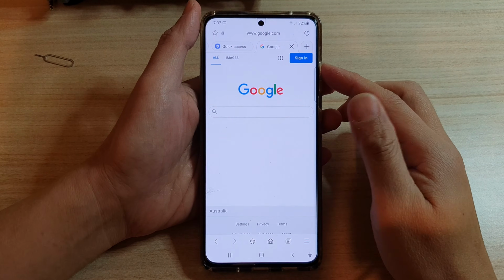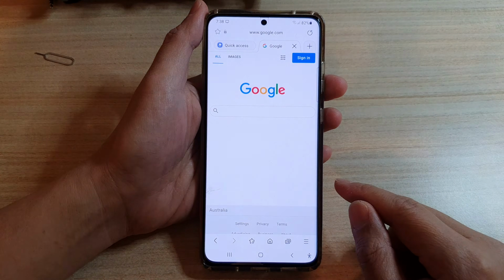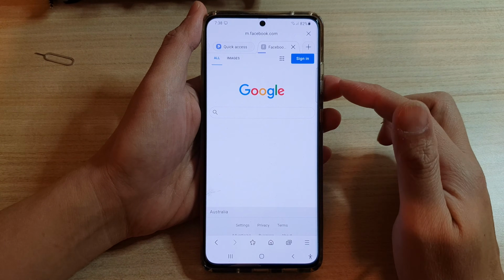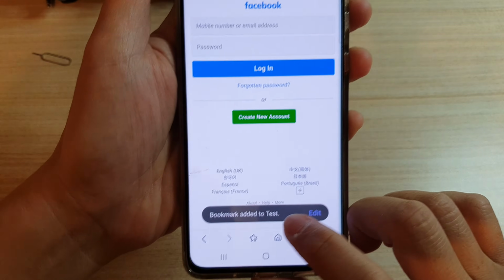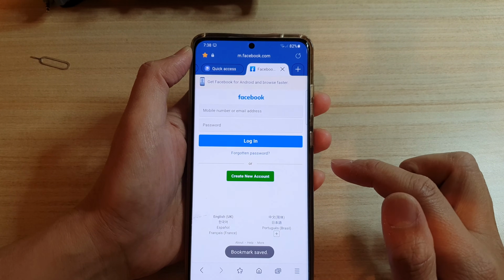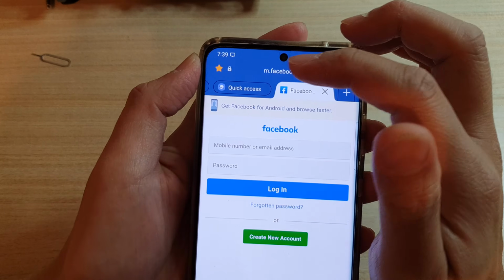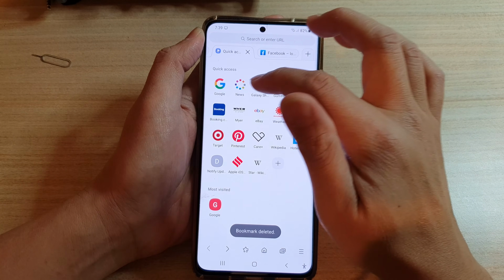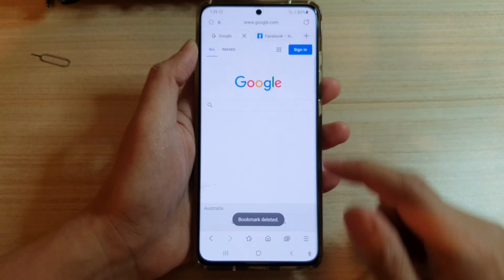Galaxy S21/Ultra/Plus: How to Quickly Add/Remove a Bookmark from Samsung Internet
Learn how you can quickly add or remove a bookmark from Samsung Internet on the Galaxy S21/Ultra/Plus.